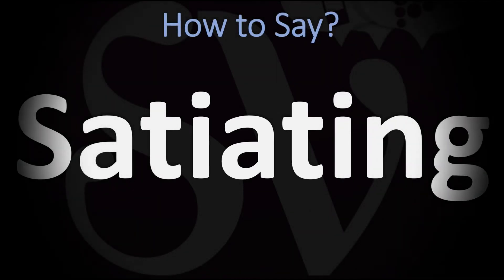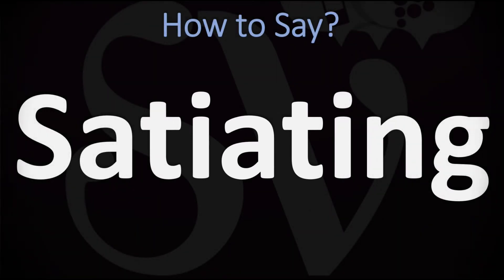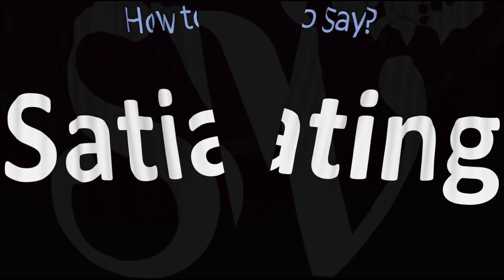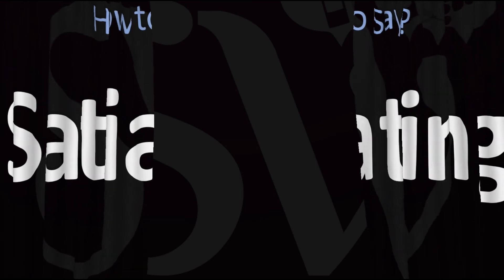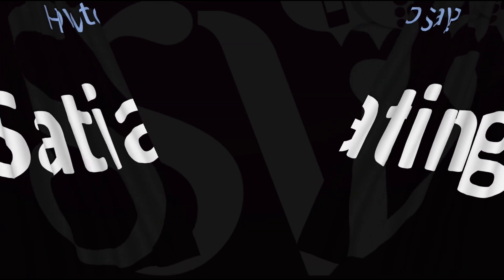How to Pronounce Satiating? (CORRECTLY)